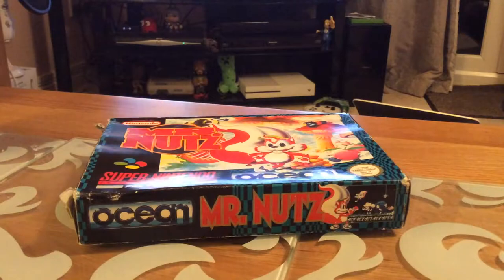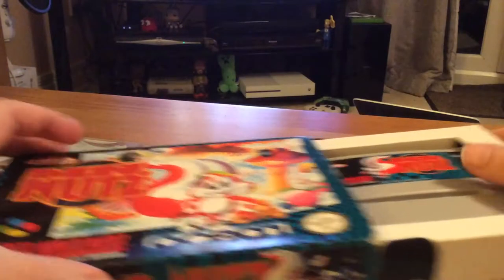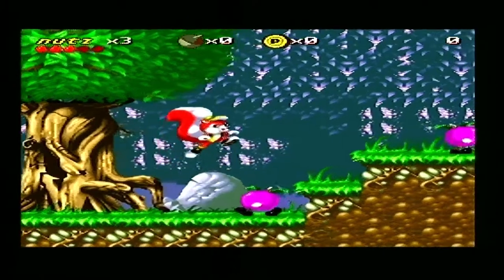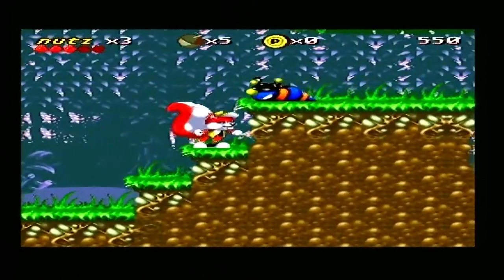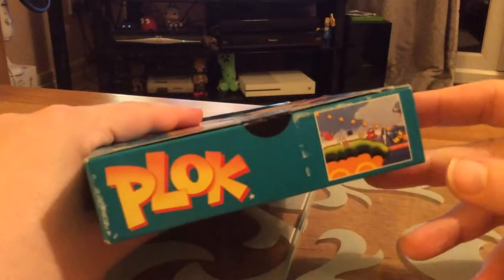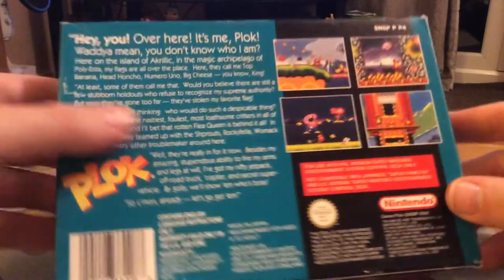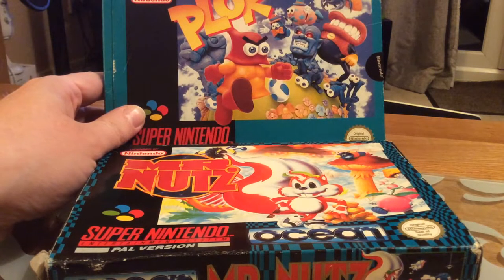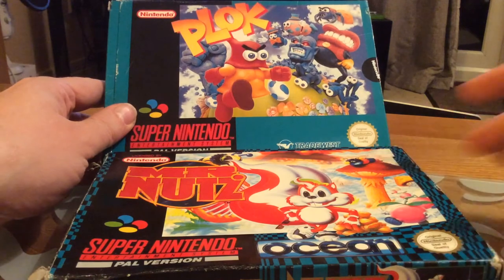Retro gaming Pickups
Join me as I take a look at my Pickups from last month. I've tried a different format in this vid so let me know how you like it!

Twitter.com/Shambles11
Beam.pro/Shambles11
Twitch.tv/Shambles11
Gamertag: Shambles11